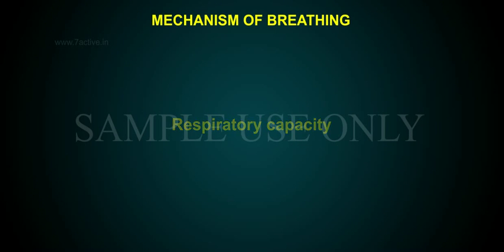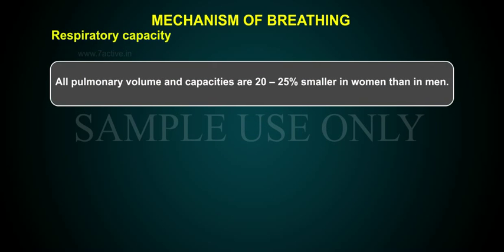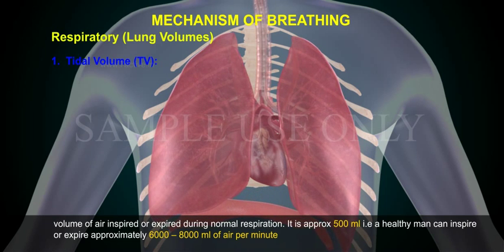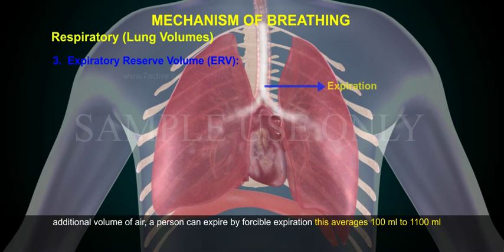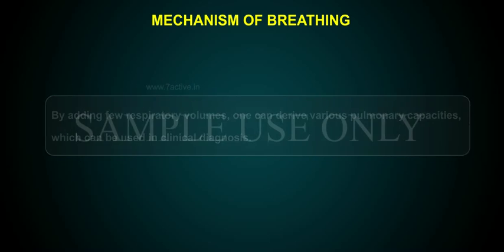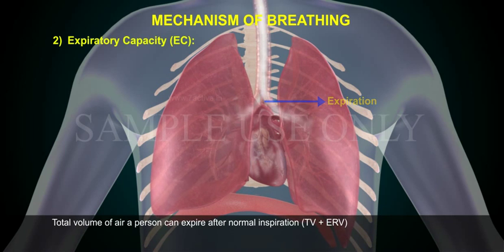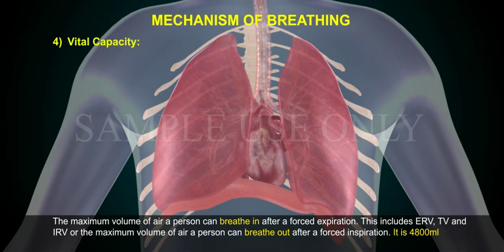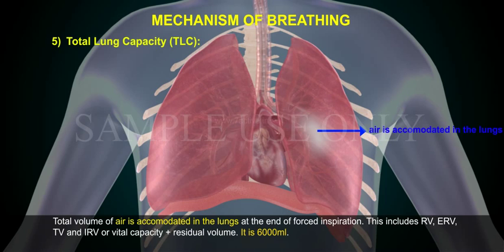MECHANISM OF BREATHING PART 02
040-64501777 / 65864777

7 Active Technology Solutions Pvt.Ltd. is an educational 3D digital content provider for K-12. We also customise the content as per your requirement for companies platform providers colleges etc . 7 Active driving force "The Joy of Happy Learning" -- is what makes difference from other digital content providers. We consider Student needs, Lecturer needs and College needs in designing the 3D & 2D Animated Video Lectures. We are carrying a huge 3D Digital Library ready to use.

BREATHING AND EXCHANGE OF GASES:MECHANISM OF BREATHING:-Respiration occurs in 2 stages. 1 Inspiration: during which atmospheric air is drawn in and 2 Expiration: in which the alveolar air is released out
The movement of air into and out of the lungs is carried out by creating a pressure gradient between the lungs and the atmosphere. When the air pressure within the alveolar spaces falls below atmospheric pressure, air enters the lungs, resulting in inspiration there is a negative pressure in the lungs with respect to atmospheric pressure, provided the larynx is open. Similarly expiration takes place when the air pressure within the alveoli exceeds atmospheric pressure; air is blown from the lungs. The flow of air is rapid or slow in proportion to the magnitude of the pressure difference because atmospheric pressure remains relatively constant, flow is determined by how much above or below atmospheric pressure, the pressure within the lungs rises or falls. Alveolar fluctuations are caused by expansion and contraction of lungs resulting from tensing and relaxing of the muscles internal intercostals muscles between ribs diaphragm. Inspiration is initiated by the contraction of diaphragm which increases the volume of thoracic chamber in the antero -- posterior axis the contraction of external intercostals muscles lifts up the ribs and sternum causing an increase in the volume of thoracic chamber in the dorso ventral axis. The overall increase in the thoracic volume causes a similar increase in pulmonary volume. An increase in pulmonary volume decreases intra -- pulmonary pressure to less than the atmospheric pressure which forces the air from outside to move into the lungs inspiration.